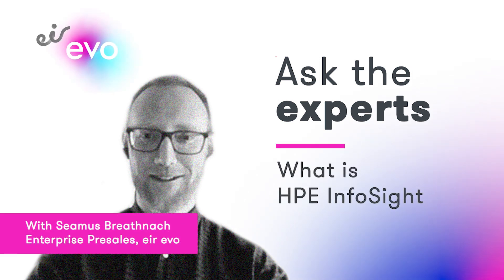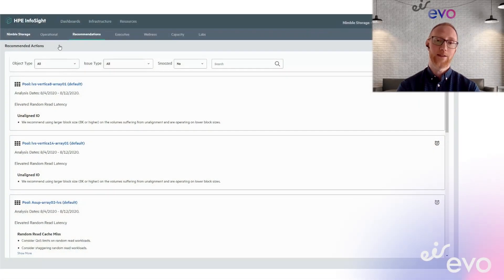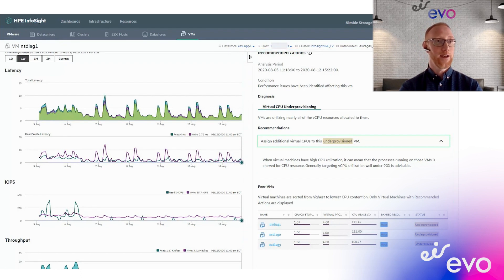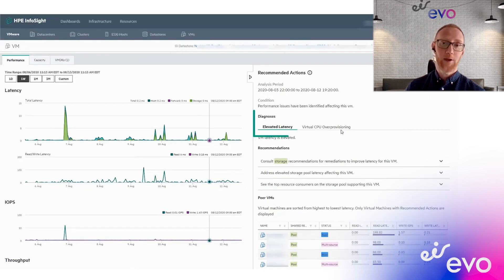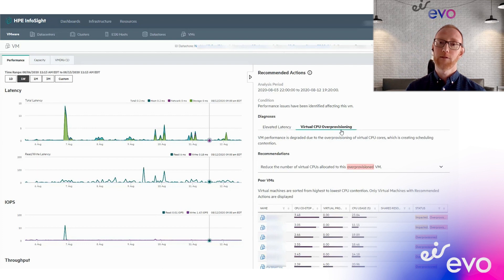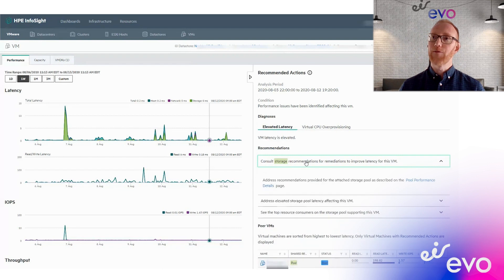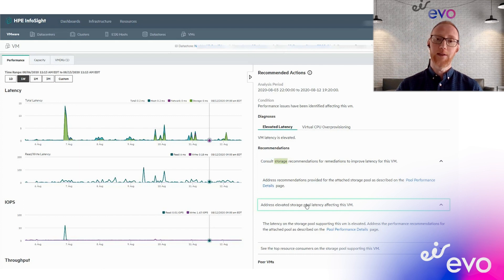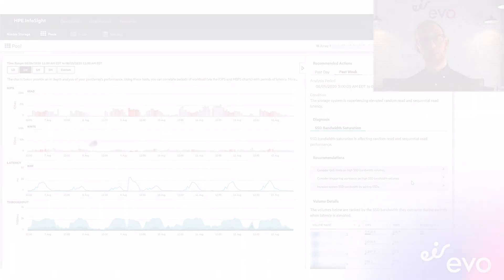Ask The Experts | What Is HPE InfoSight?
In our latest Ask The Experts series, Technical Consultant Seamus Breathnach covers HPE InfoSight, what it is and more importantly, what it can do for your business.

What is HPE InfoSight?
HPE InfoSight is intelligent infrastructure management that massively reduces the toil involved in identifying and troubleshooting issues across your environment. Its functionalities include:

Predictive support – InfoSight predicts and prevents issues as well as pinpoints issues with recommended actions in plain English.

AI-driven operations – InfoSight enables simplified management, while giving you full control and visibility over the complete stack.

Continuously improves – InfoSight leverages machine learning to tailor itself to your environment as well as increase availability.